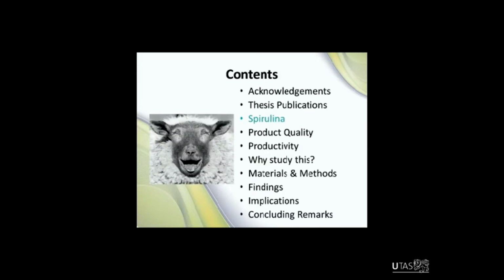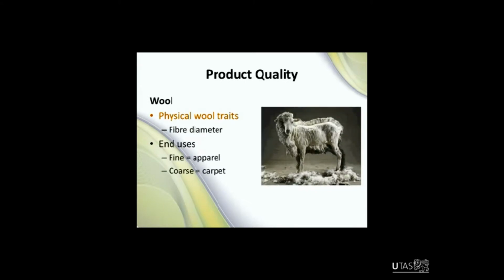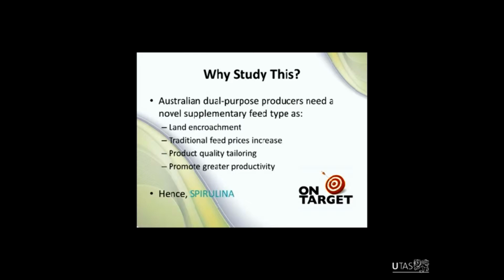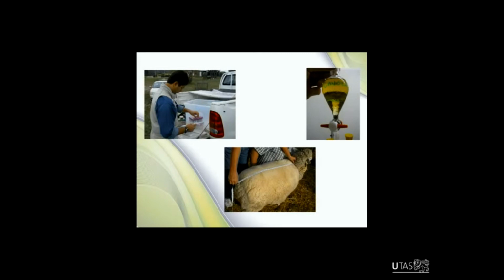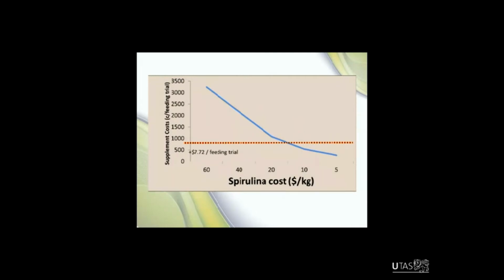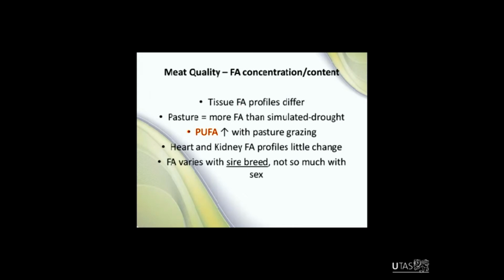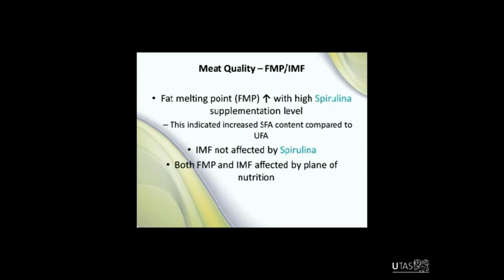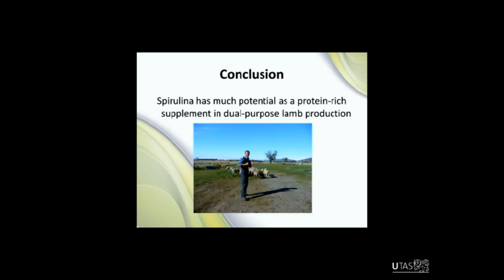TIA/SAS Seminar Series 07/06/13, Ben Holman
Title: Spirulina as a dual-purpose lamb supplement: productivity and product quality

Abstract: This seminar will discuss Spirulina (Arthrospira platensis), an edible nutrient-rich cyanobacterium, and its applications in dual-purpose lamb production. Spirulina's interactions with lamb sire breed and sex, plane of nutrition, and their effects on wool and meat quality traits, and lamb productivity were investigated. Parallel research into independent effects of lamb sire breed and sex, and plane of nutrition was conducted. We hope to present a brief overview of the objectives, outcomes and recommendations developed within this PhD study.

About the Speaker: Ben Holman was admitted to the degree of Bachelor of Agricultural Science with First Class Honours in 2010. He is in the final stages of his PhD under the supervision of Drs Aduli Malau-Aduli, Peter Nichols and Richard Wilson.